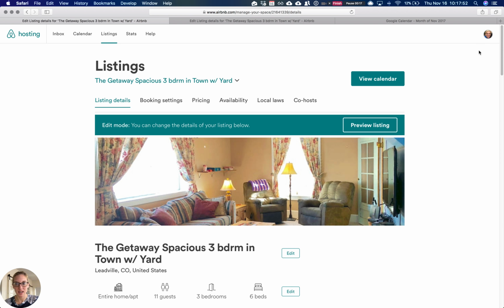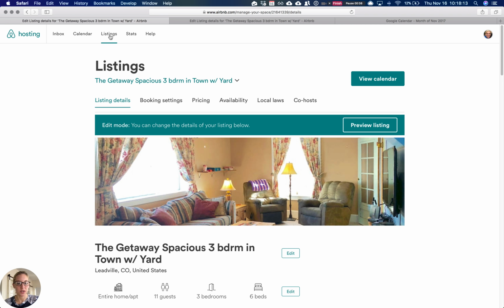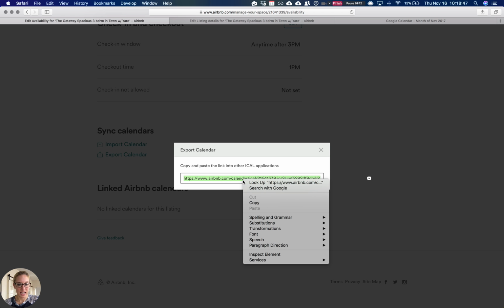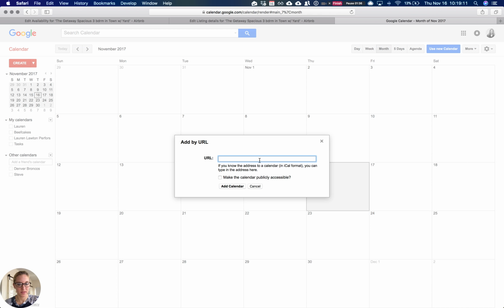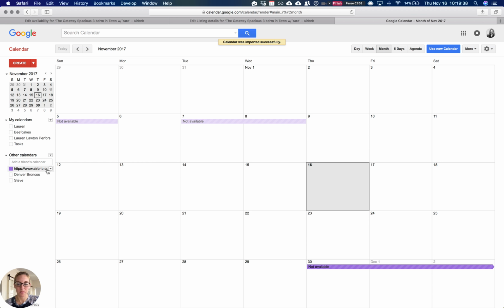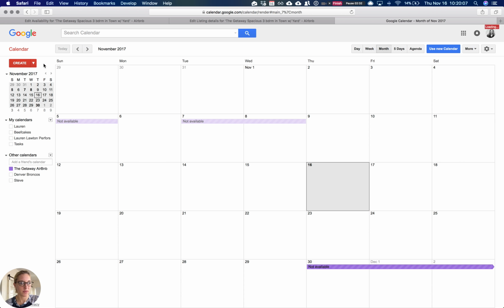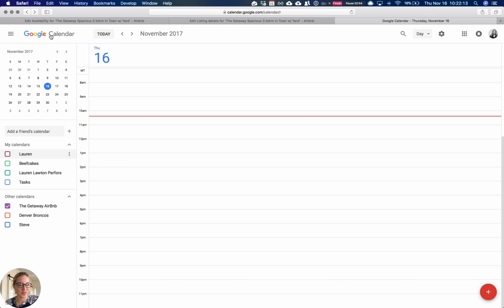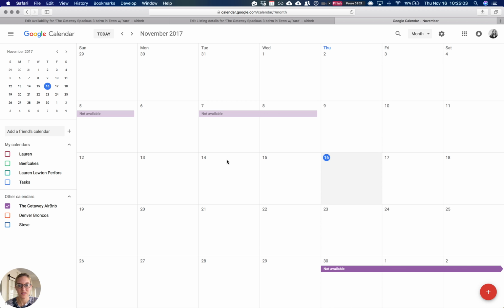How to Sync AirBnb Calendar to Your Google Calendar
Make your AirBnb listing calendar appear on your Google Calendar as a separate visible calendar. On BOTH NEW AND OLD Google Calendar (see end of video for new).